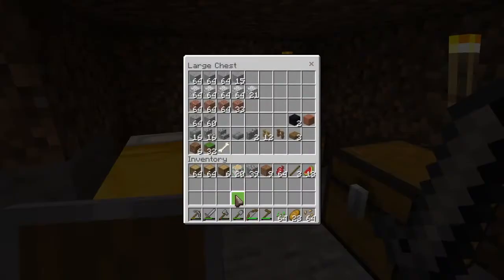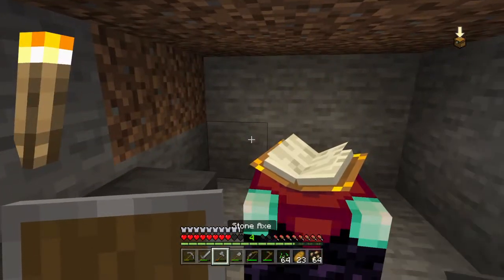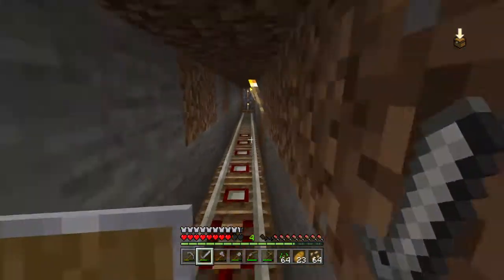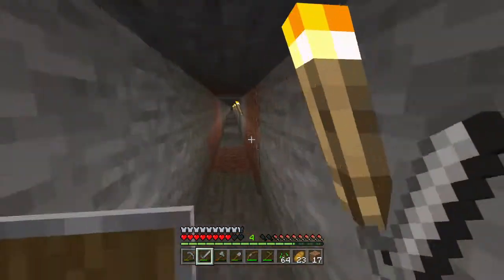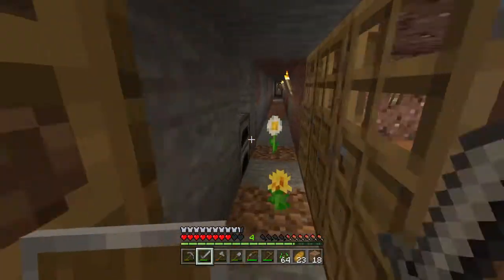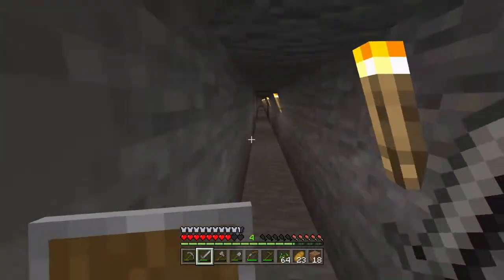A Tour of My Minecraft World from 2019!